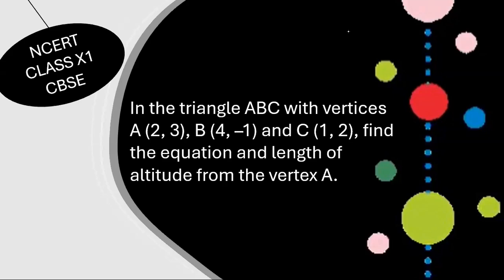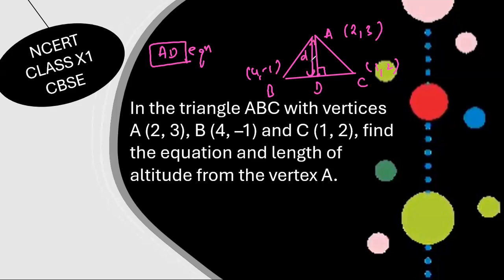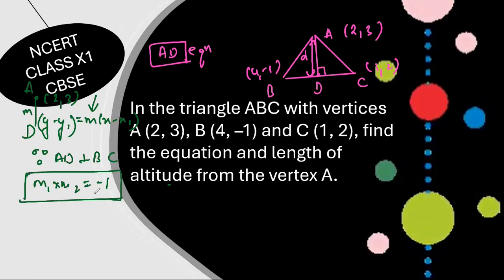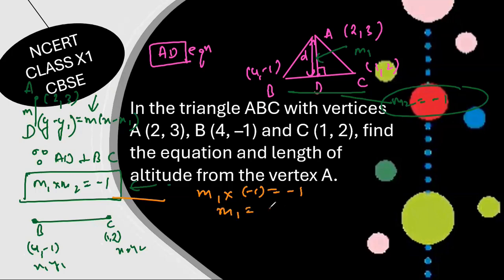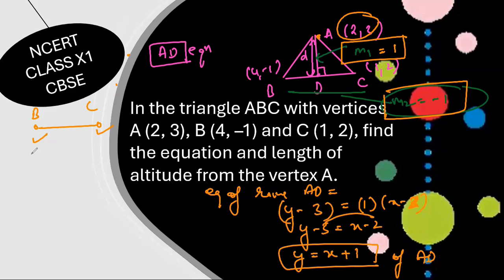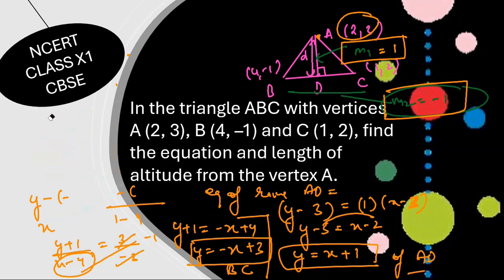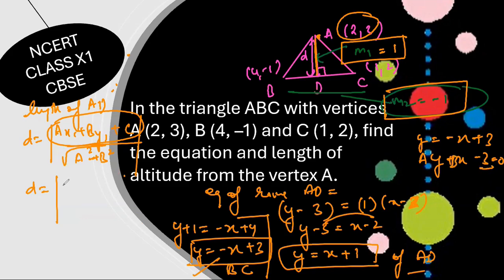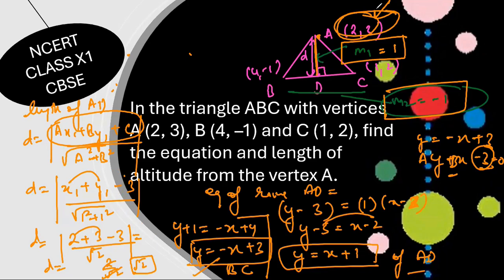Straight Lines | Chapter 10 | Ex 3 | Q - 16 | Maths | Intelligent Learners | By Swati G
Slope = y2 - y1/ x2 - x1
Equation of line passing through a point and have slope = y - y1 = m (x - x1)
Equation of line BC = y2- y1 / x2- x1 = y - y1/x - x1
distance of perpendicular line  = | (Ax1 + By1 + C) / SQ. ROOT (A^2 +B^2) |